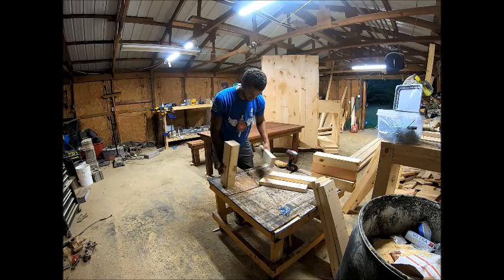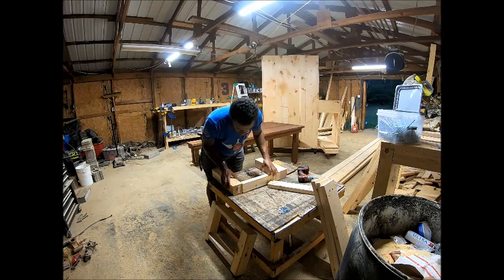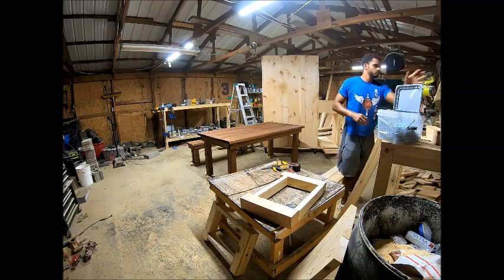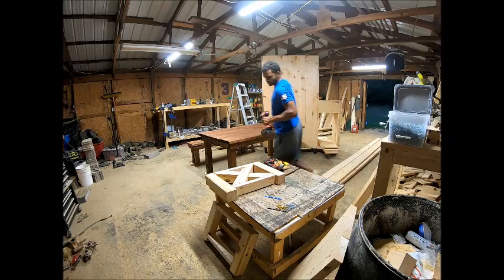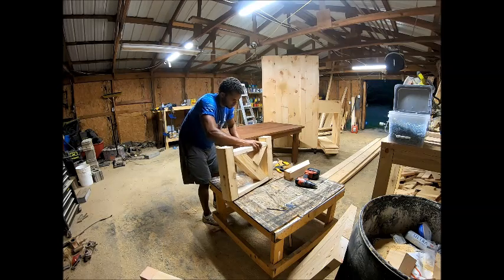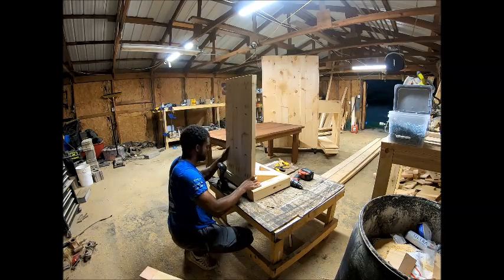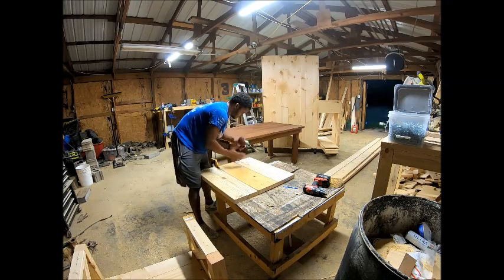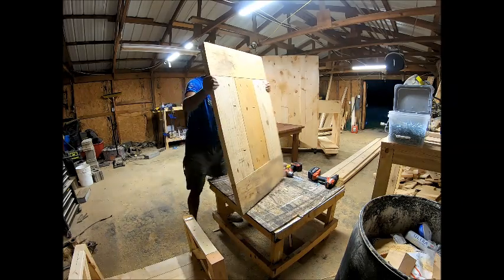How to build a simple Farmhouse Coffee Table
Here is the link for the Kreg starter package!